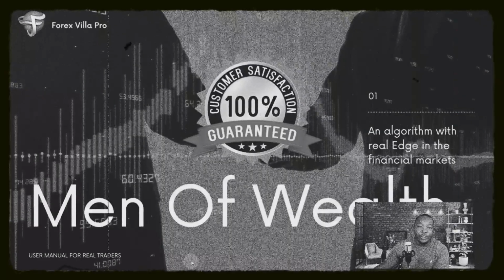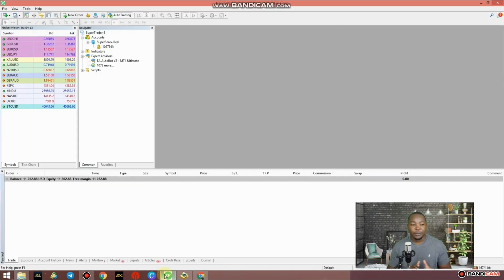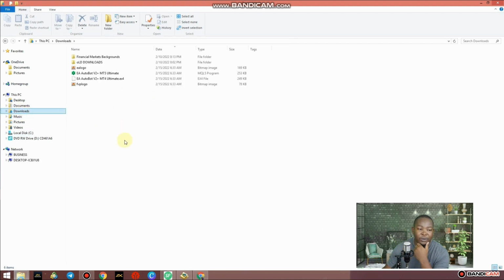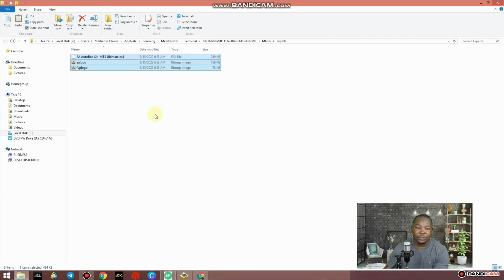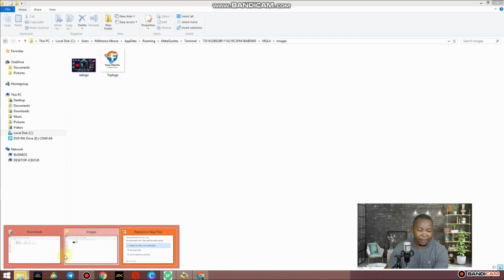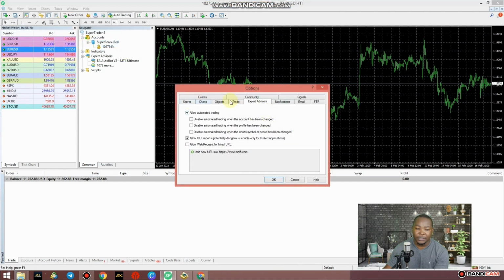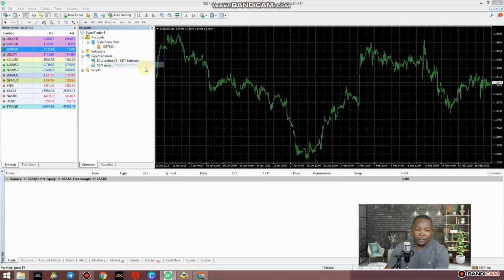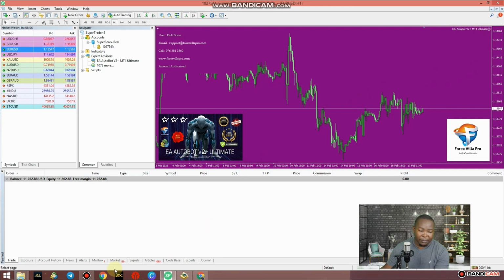How to Install a Forex Robot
EA AUTOBOT V2+ Is an Automated trading system that trades for you fully Automated & generates profits on Metatrader using Algorithm Intelligence (A.I Technology). The system scans Multiple Timeframes Simultaneously and apply Technical Analysis based on the overall real Market conditions, including higher timeframes market structures. The EA AUTOBOT V2+ has an edge in finding High Probability Trading opportunities with low risks and high rewards. The EA AUTOBOT V2+ comes with user-friendly features that make the entire system capable of functioning as a trading power tool that generates money 24/7 365 days a year.

Here's what the system can do;
✔ Trade for you fully Automated with/without trading experience
✔ Trade multiple uncorrelated Currencies, Commodities, Crypto Currencies, Indices, and Binary Options Synthetic Markets 24/7
✔ Open buy & Sell orders on multiple positions on any financial market.
✔ Manages trading positions systematically without human assistance or manual adjustments.
✔ The system protects your account with Virtual Close, Stop Loss SL assurance, Trailing Stop Loss TSL, and Take Profits TP, All fully fitted on the system.

EA AUTOBOT V2+ is a comprehensive version of Men Of Wealth V2+. The difference between AlgoTrader V2+ and EA AUTOBOT V2+ is the strategy & high-frequency trading feature that is made capable by the MaximumOrders input settings. In short EA AUTOBOT V2+ can only open one trade while there's no limit in how many orders AlgoTrader V2+ can open.

EA AUTOBOT V2+ Winning Rate & Accuracy

The system accuracy ranges between 20% to Over 70% profitability depending on the Volatility, Market Conditions, Market Structures, and the Four Stages of all Financial Markets such as Ascending Stage Distribution Stage, Descending Stage and Accumulation Stages. Depending on the brokers pip or point counts, EA AUTOBOT V2+ can double your account within 16 hours on one trade with multiple positions.

Risk & Maximum Drawdown

The System can manage and handle multiple open trading positions from a range of 1 to over 100 open Long (Buy) & Short (Sell) positions with high level of accuracy. The risk on each trade is less than 15% drawdown of the whole equity. The risk is distributed evenly among the multiple positions with respect to the account size (equity, balance, free margin, and leverage). The targeted profits on each position are over 15%. Each trade has position managing tools such as trailing stop loss and break even that kicks in at 10% profits and step of 5% for each position. Risk to reward ratio of 1 to 1 for every single position.

Here are Important Links